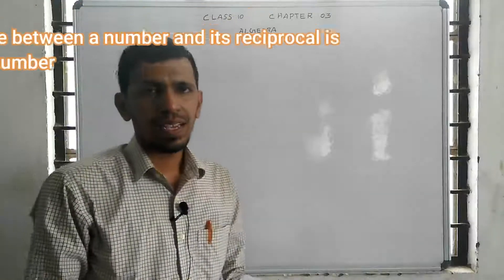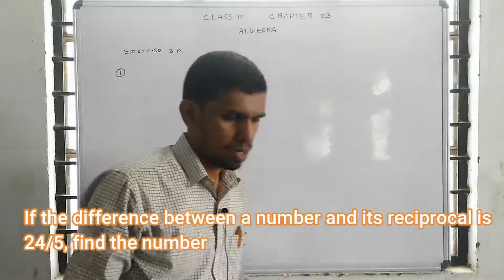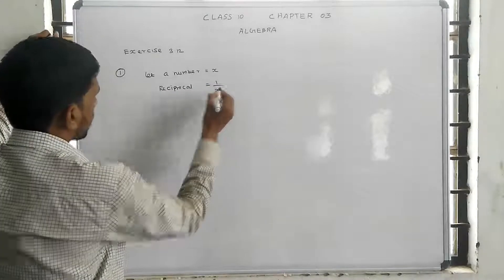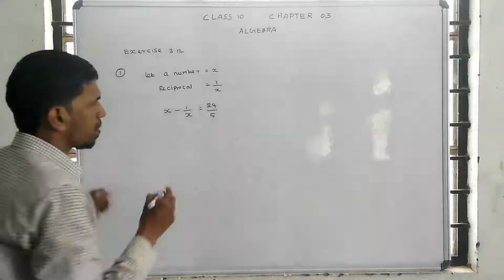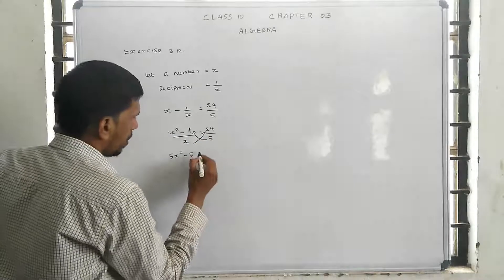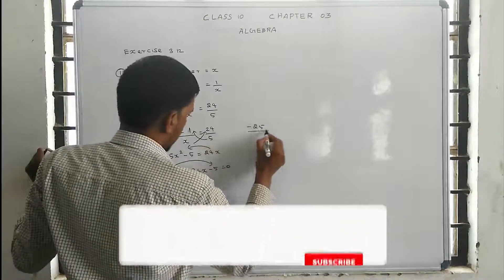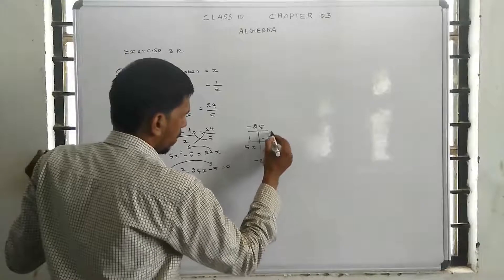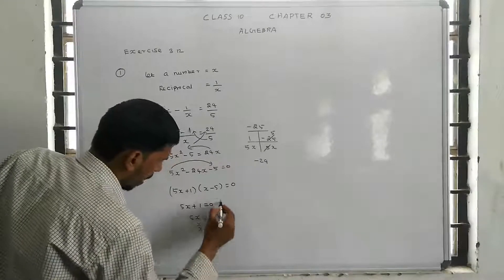Class 10 maths | Unit - 3 | Algebra | Exercise: 3.12 | Qn .no: 1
Unit - 3
 Algebra
Exercise: 3.12
 Qn .no: 1